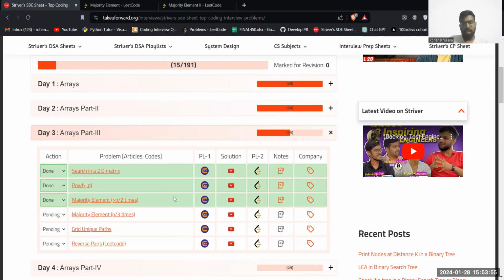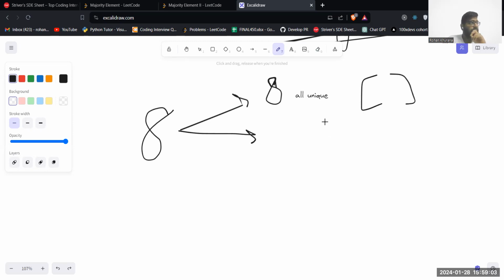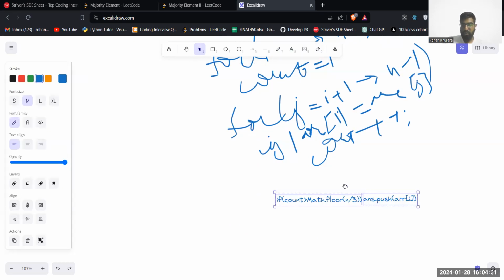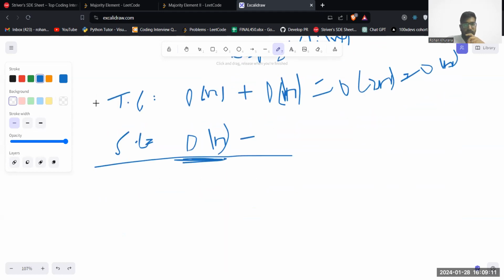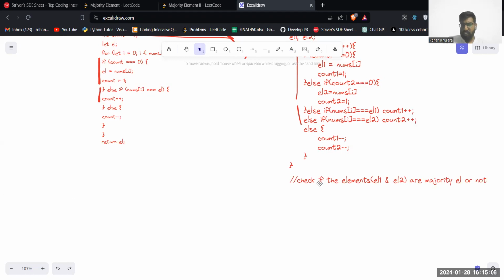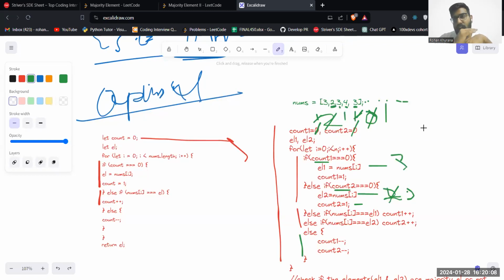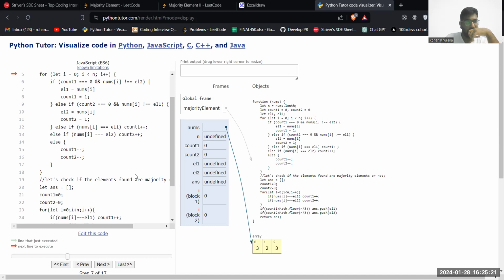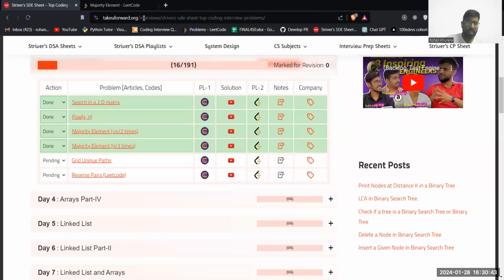Leetcode: Majority Element 2 | (n/3 times) | Day 16 of 30-Day DSA Challenge